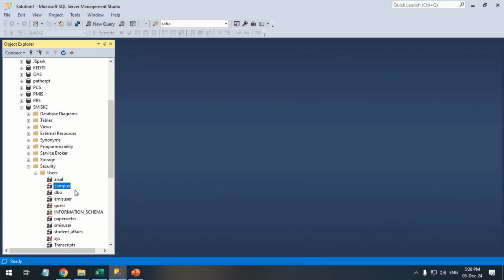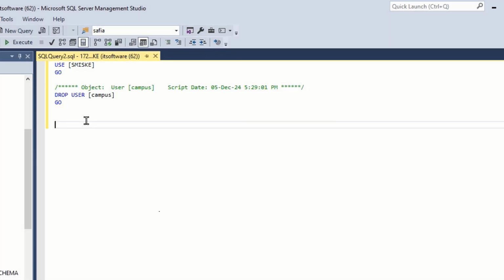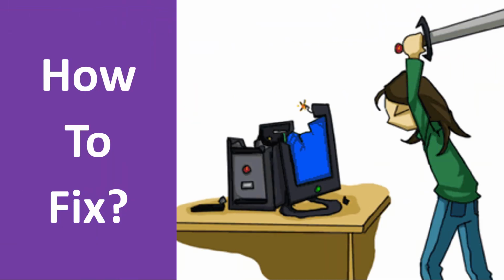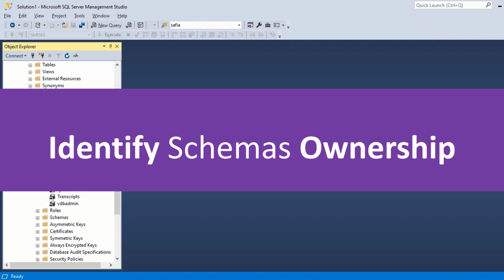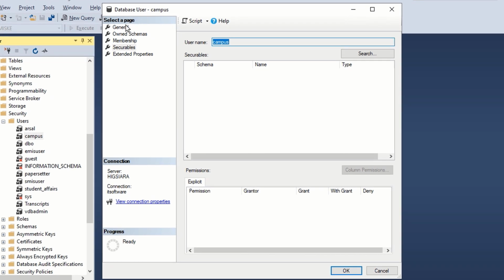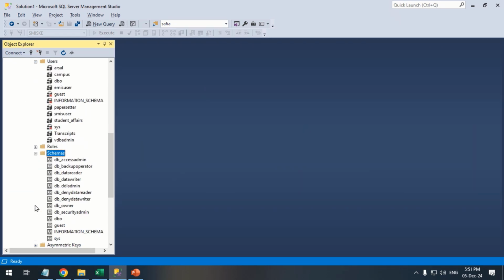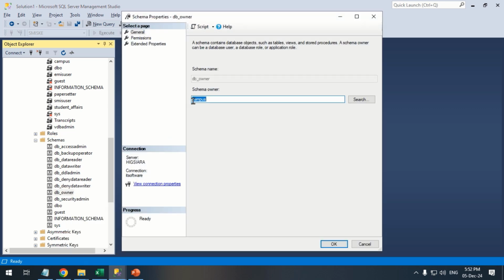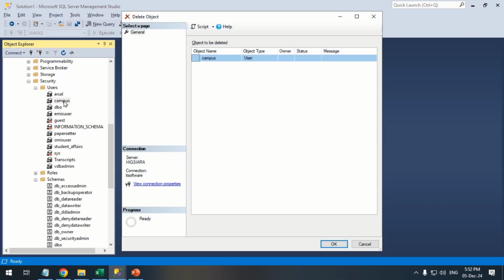The Database Principal Owns a Schema in the Database and cannot be Dropped | Delete DB User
Greetings! In today's video, we will learn how to fix an issue in the SQL Server database, "The database principal owns a schema in the database, and cannot be dropped". In SQL Server, a database principal, a user or login, cannot be directly dropped if it owns a schema within the database. When a principal owns a database schema such as db_owner, it can manage and modify the objects within that schema.

To delete a database user with schema privileges, we have to first, remove his schema ownership and then transfer the schema ownership to a default or new user. You can't remove a user from the SQL Server database without revoking the schema ownership. To ensure a smooth and secure removal of a database principal, user, or login the database management system enforces this ownership constraint.

To successfully drop a principal user who owns a schema, it is crucial to first transfer the ownership of the associated schemas to another valid principal within the database. This ensures that all database objects remain properly associated with a designated owner and prevents any data integrity issues. Only after transferring schema ownership can the original principal be safely dropped from the database.

Topics Covered:

Accidentally assign db_owner to a Domain User & unable to remove user
Deleting a user with full database permissions in SQL Server
drop  database user forcefully in sql server
Drop failed for User
Drop SQL Server User with DB Owner
Drop user with high privileges in SQL Server
forcefully delete a sql server database user
How do I remove permissions from a user in SQL?
How to delete a SQL Server database user
How to drop a SQL Server database user
How to drop a SQL Server database user with db owner privilege
How to drop a SQL Server user with db_owner role
How to Find schema ownership of a SQL Server database user
How to Find schema ownership of a user in database
How to Find schema ownership of a user in SQL Server database
How to forcefully delete a SQL Server database user
How to forcefully drop a SQL Server database user
How to Identify schema ownership of a database user
How to Identify schema ownership of a SQL Server database user
How to Identify schema ownership of a user in SQL Server database
How to remove a SQL Server database user
How to remove a SQL Server database user with db owner privilege
How to remove a SQL Server user with db owner privilege
How to remove owned schema from user in SQL Server
How to Transfer schema ownership
How to Transfer schema ownership in a SQL Server databse
How to Transfer schema ownership of a database user
How to Transfer schema ownership of a SQL Server database user
How to Transfer schema ownership of a user
Identify schema ownership of a database user
Identify schema ownership of a SQL Server database user
Identify schema ownership of a user in SQL Server database
need to drop a user with dbowner schema from a SQL Server database
Remove schema ownership
Remove schema ownership of a user in database
Remove schema ownership of a user in SQL Server database
Remove schema ownership privelages
Remove schema ownership privelages of a user in database
Remove schema ownership privelages of a user in SQL Server database
Remove SQL Server User with DB Owner
Remove user permissions from database SQL Server
Removing a user from SQL Server database who owns a schema
Removing a user with db_owner privileges from SQL Server
Removing a user with db_owner privileges from sql server example
Revoke schema ownership
Revoke schema ownership of a user in database
Revoke schema ownership of a user in SQL Server database
Revoke schema ownership privelages
Revoke schema ownership privelages of a user in database
Revoke schema ownership privelages of a user in SQL Server database
Should I drop dbo from the database role db_owner?
sp_droprolemember (Transact-SQL) - SQL Server
SQL query to delete user from database
sql server - Can not remove user from db_owner-group
sql server - Can't delete a login due to db ownership
The database principal owns a full text catalog in the database, and cannot be dropped
The database principal owns a schema in the database and cannot be dropped
Transfer schema ownership
Transfer schema ownership in a SQL Server databse
Transfer schema ownership of a database user
Transfer schema ownership of a SQL Server database user
Unable to remove user from db_owner role membership in SQL Server
user's schema